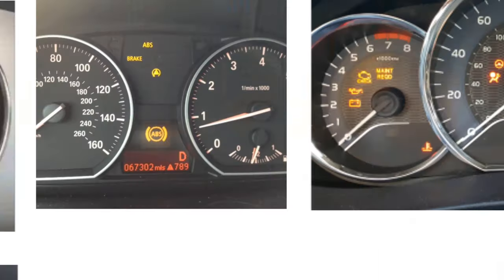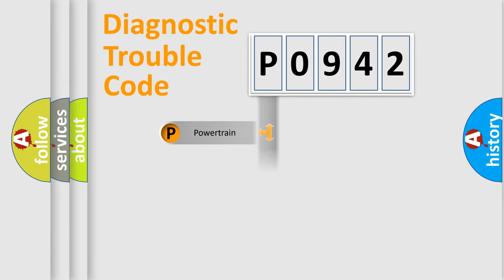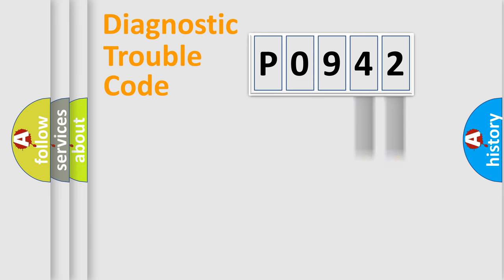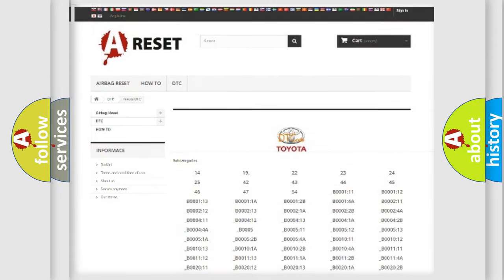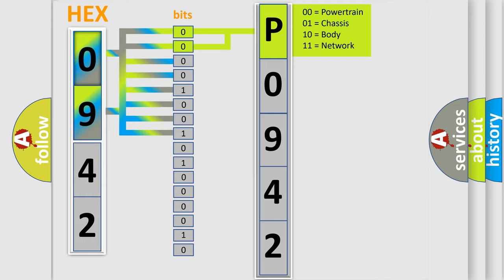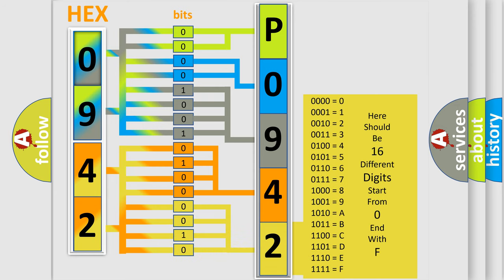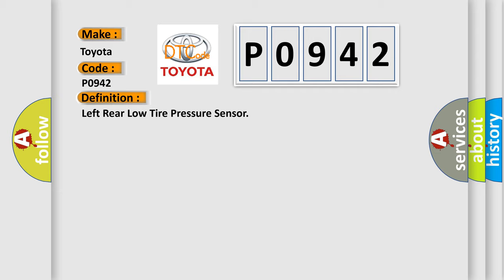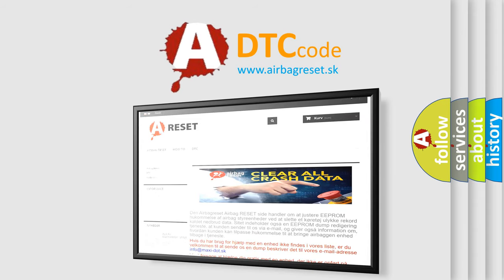DTC Toyota P0942 Short Explanation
Contents:
0:21 Basic DTC analysis according to OBD2 protocol standard.
1:48 Insight into programming
2:58 A diagnostically understandable description of the Diagnostic Trouble Code
3:05 Basic error definition

Make:
Toyota
Code:
P0942
Definition:
Left Rear Low Tire Pressure Sensor
Description: